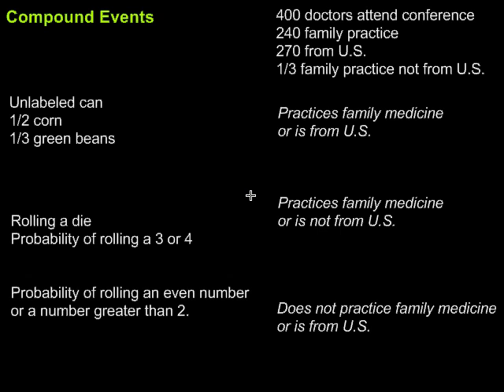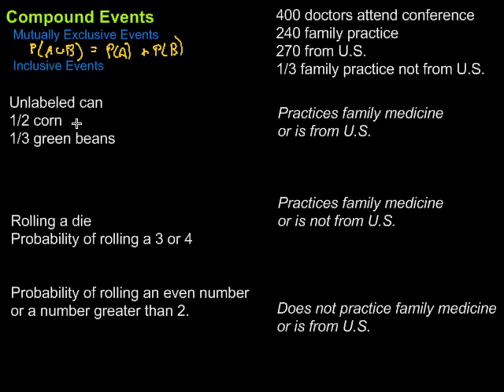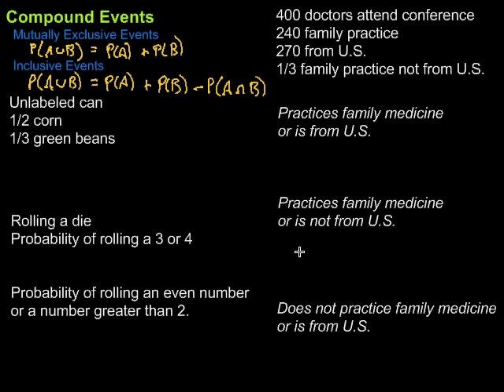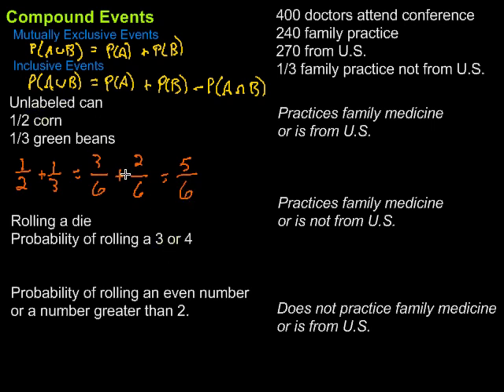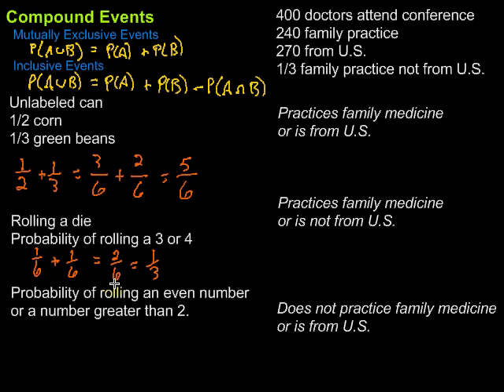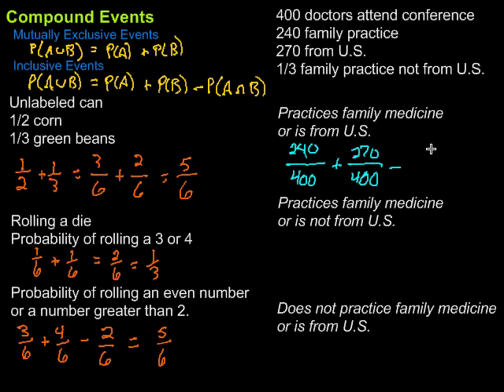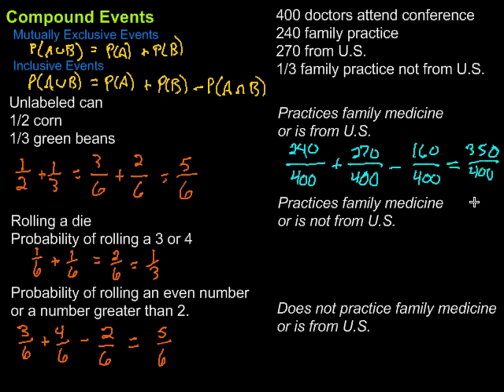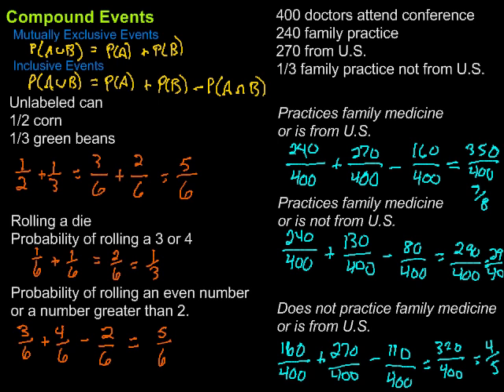Compound Events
This video looks at compound events both mutually exclusive and inclusive events.  It includes six examples.